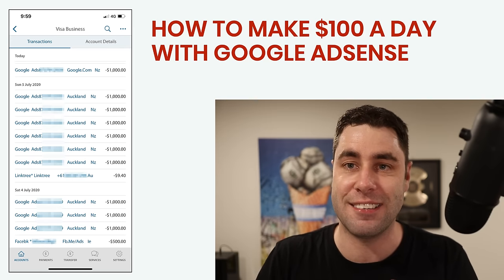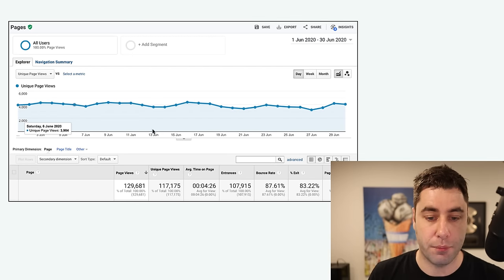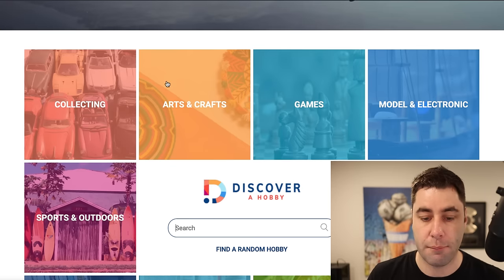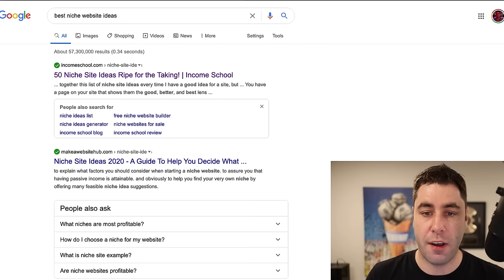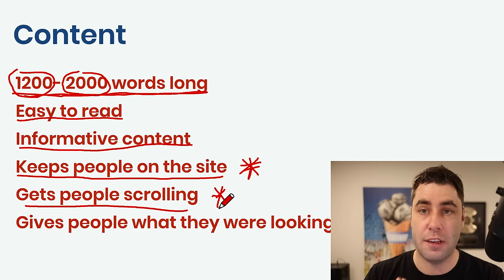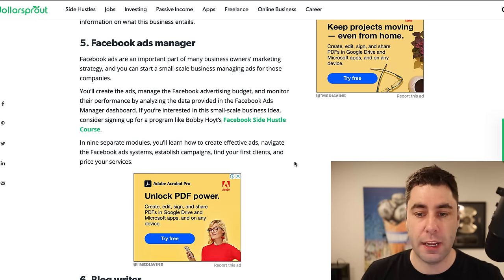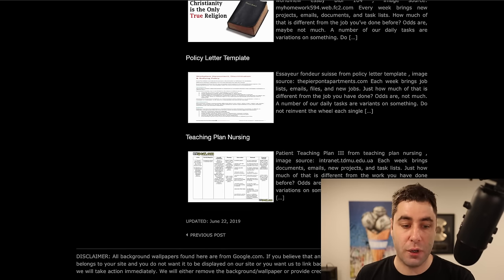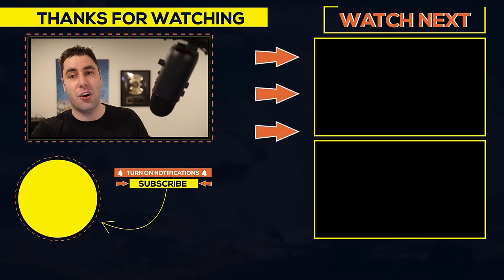How To Make Money With Google Adsense For Beginners 2022 ($100 a Day)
How to make money on Google Adsense and use the best method for beginners!

What is Adsense? It's a way that you can get paid by people clicking ads on your website or blog. I'm loving Google Adsense right now and you can use it to make good money. This tutorial will show you step by step how you can get stated with Adsense. I think this is one of the best ways to get stated online in 2021. This is because Google Adsense is making a comeback.

The first step to doing this is to create content around a specific niche. I show you in the tutorial how to find the best niches to target. Now you want to create you website and place Adsense ads on that website. You will rank in Google over time and people will start clicking the ads and you will make money.

When trying to make money using Google Adsense you need to use the right traffic source. The traffic source I use is blogs to start with. You can get very good targeting clicks if you sue blogs. You can also use Youtube if you want to get paid faster by Google. This is the best way to make money with Adsense in 2022.

Any earnings or income representations are aspirational statements only and results are not typical. There is no guarantee that you’ll receive the same results or any results at all.. Your results will depend entirely on your work ethic. I’m not a financial advisor and nothing in this video should be considered legal advice.